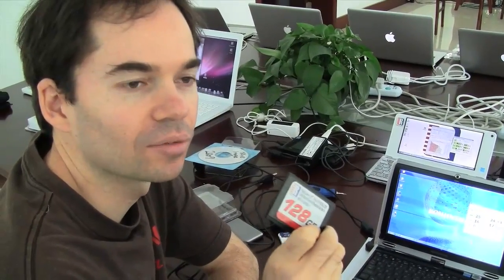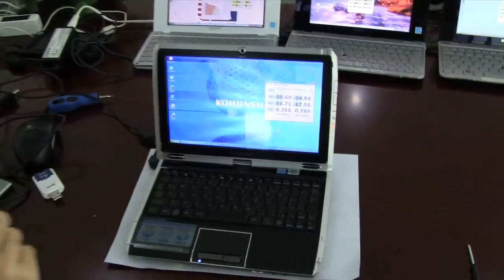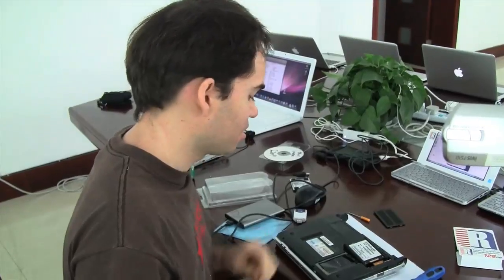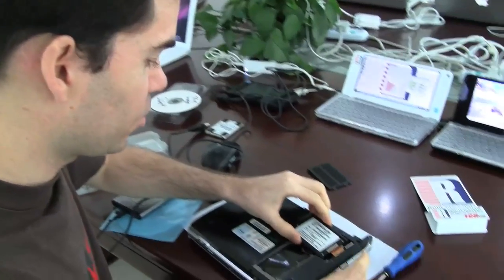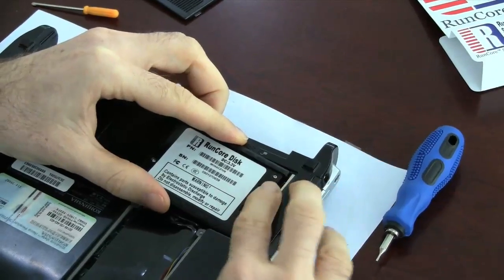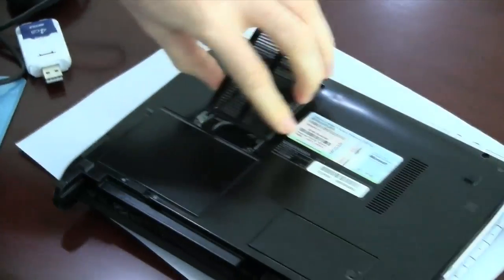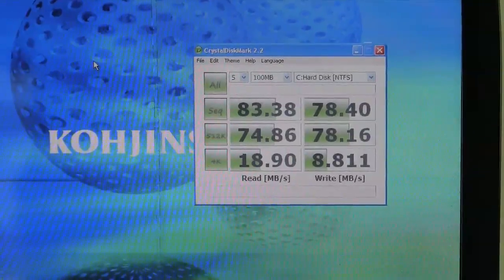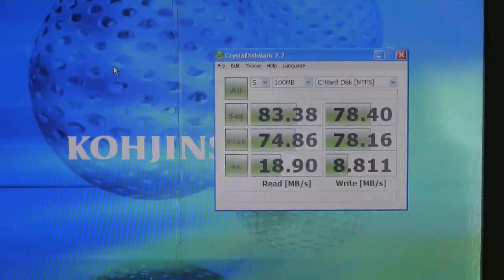Fastest Kojinsha SX3 on the Planet - Runcore SSD Upgrade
Watch the Kojinsha SX3 get upgraded to a Runcore SSD Pro IV Ziff.